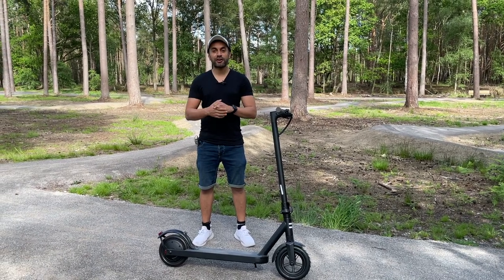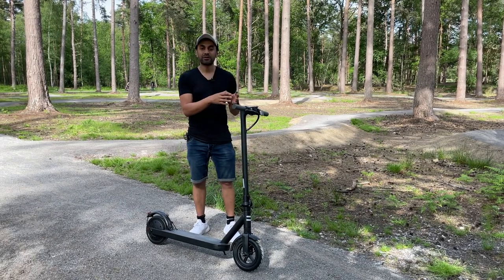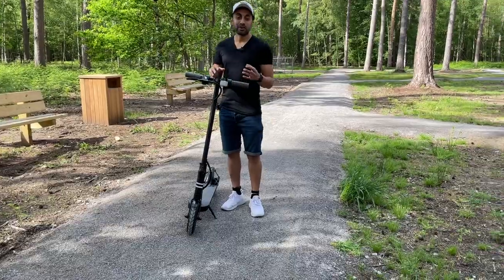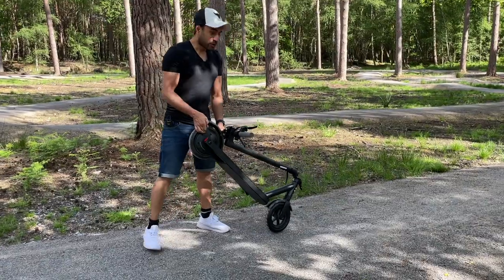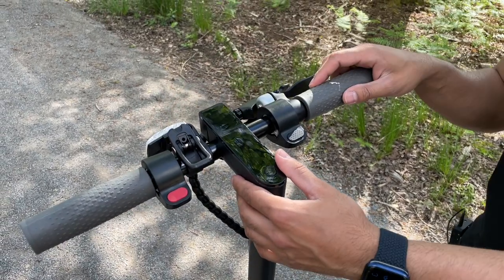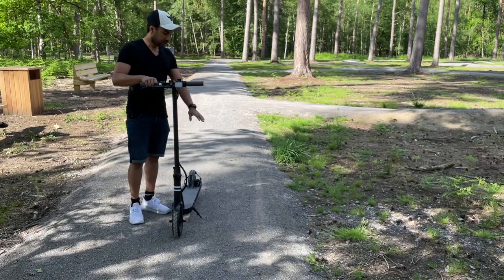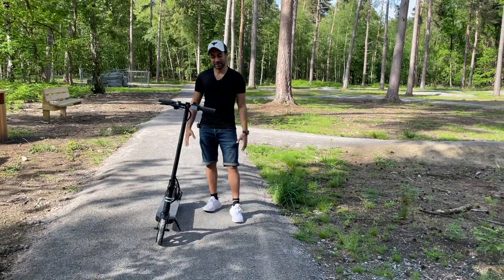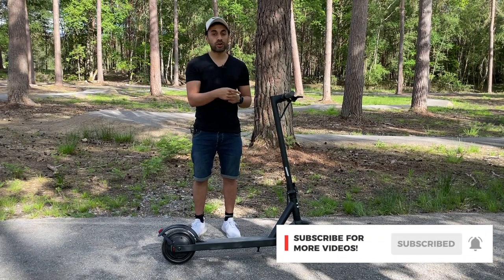The iEZWay EZ8 - Premium & Affordable Electric Scooter Review + Discount!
This is a 350W Electric Foldable Scooter with a 15 mile range and a top speed of 20km/hr. It's waterproof, portable, durable and affordable!

MY FILMING ACCESSORIES:
4K Monitor
Studio Ring Light